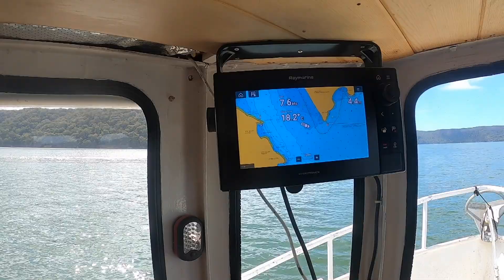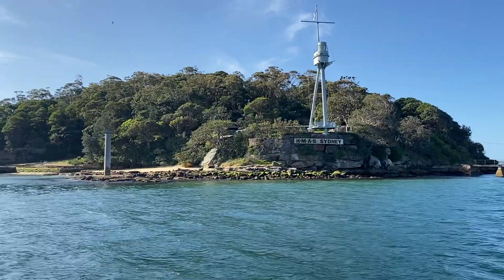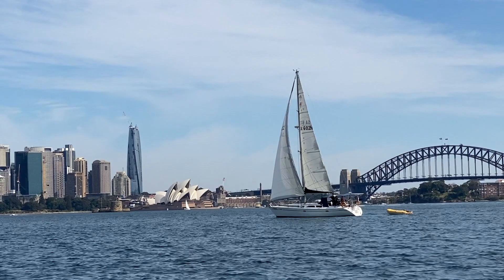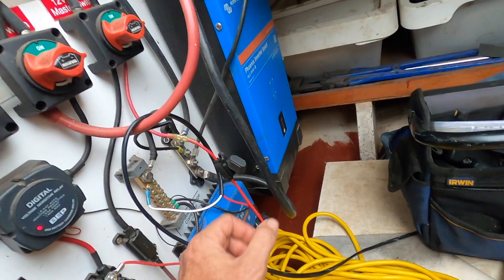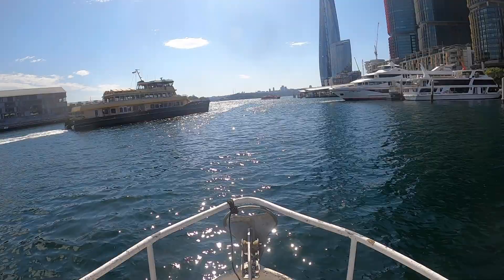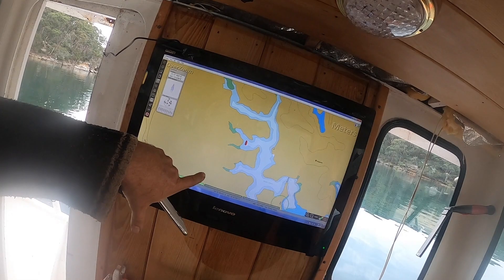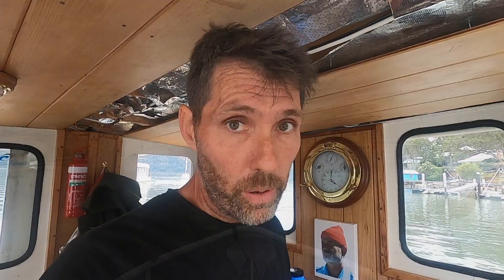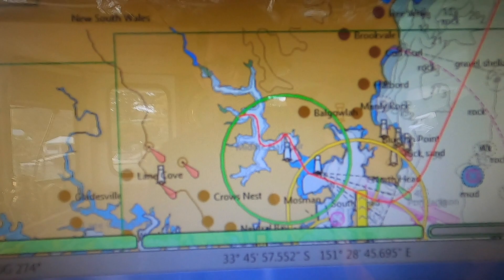Exploring Sydney Harbour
In this video we head down the coast to explore Sydney Harbour in my steel trawler Renko. It is my first coastal cruise since fixing the boat up. We make the trip in convoy with my friend Bronek in his yacht Soleil. Still plenty of work to do on the boat, but it is nice be finally getting some use out of it. During this trip we visit Athol Bay, Farm Cove near the Opera House, go under the Sydney Harbour Bridge into Darling Harbour then up into Middle Harbour to spend the final night in Sugarloaf Bay before returning to the Hawkesbury River.